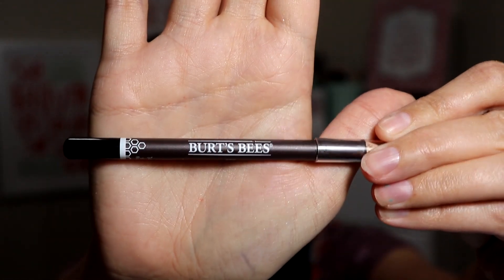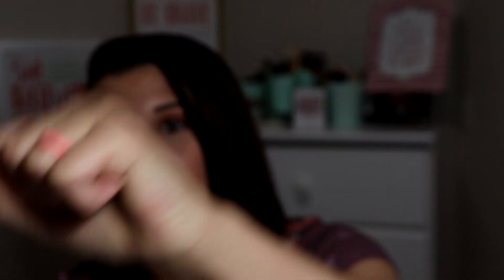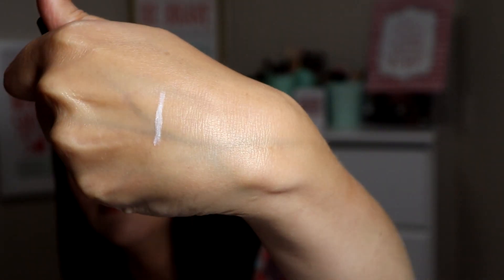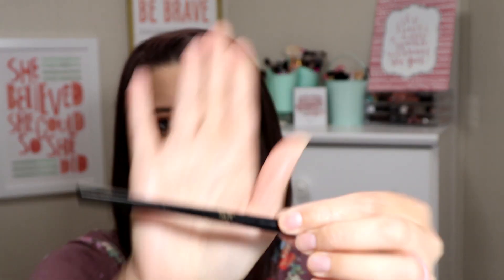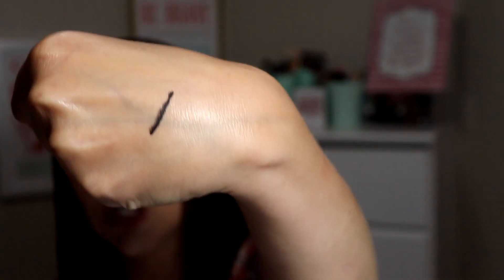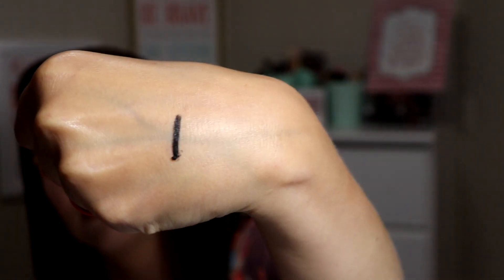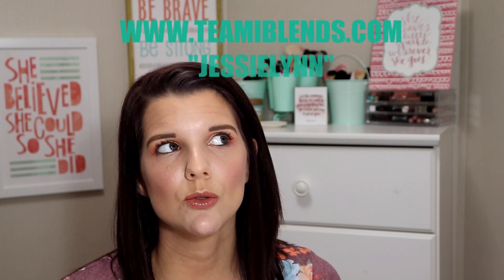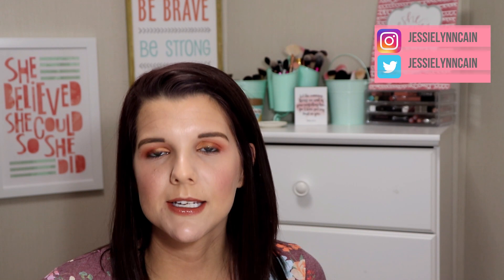TOP 5 FAVORITE EYELINERS & EXCITING NEWS!!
These are my top 5 favorite eyeliners to use! These are my holy grail! And I am so so excited about losing weight!!! I hope this helps someone!

IT Cosmetics No-Tug Waterproof Gel Eyeliner
Burt's Bees Nourishing Eyeliner
NYX Slide On Eyeliner
Vintage Smokey Eye Pencil
Tarte Silk Amazonian Clay Eyeliner